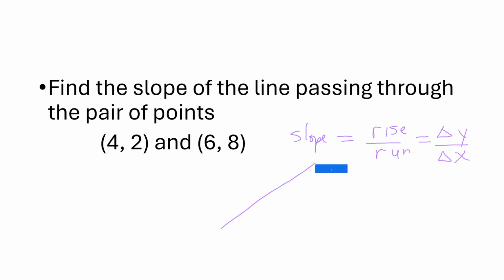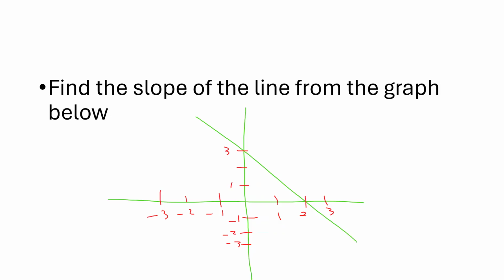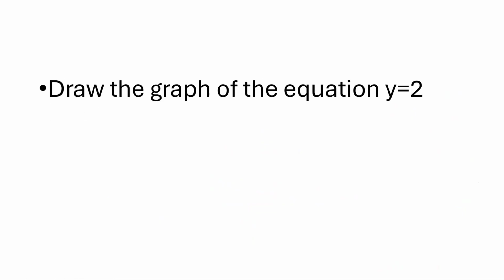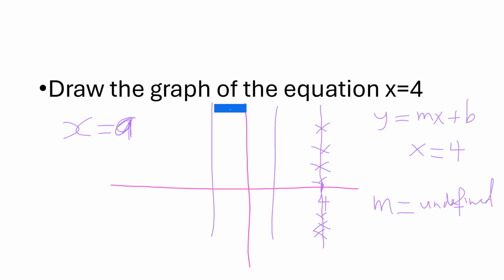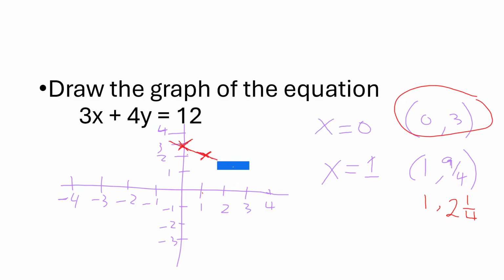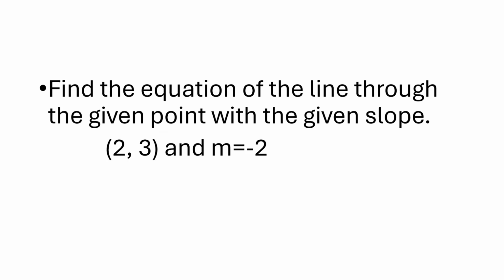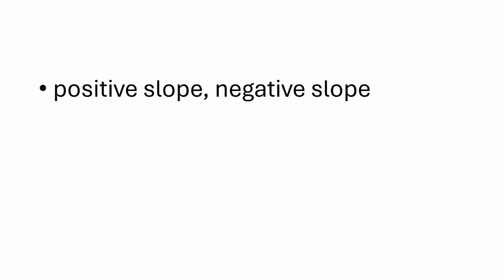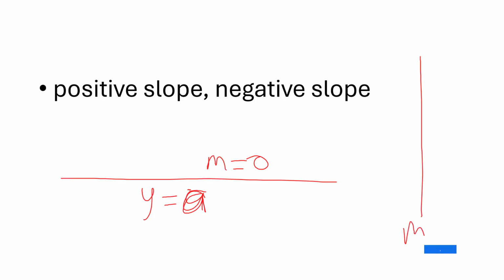FINDING SLOPES AND UNDERSTANDING LINEAR GRAPHS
FINDING SLOPES, SLOPE-INTERCEPT FORM OF LINEAR EQUATIONS, POSITIVE SLOPE, NEGATIVE SLOPE